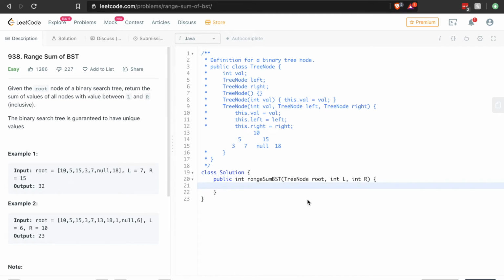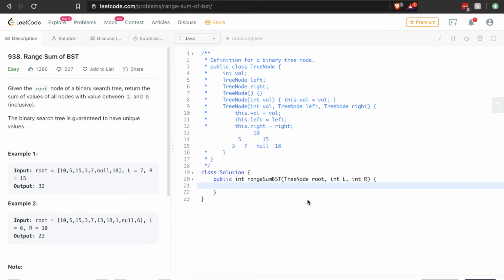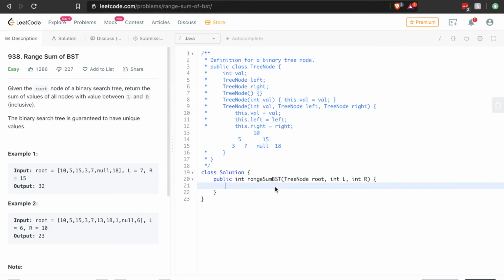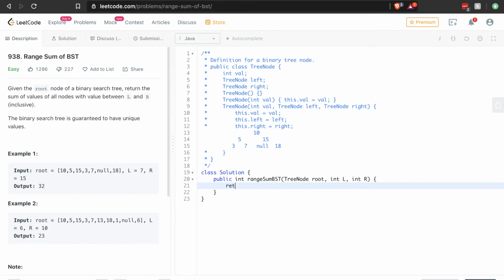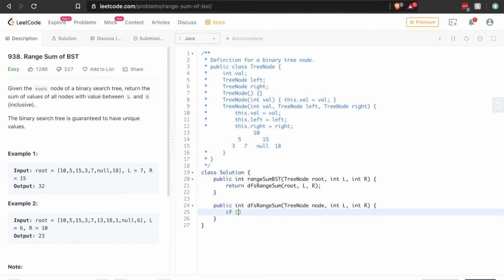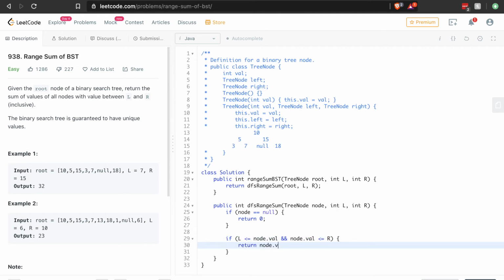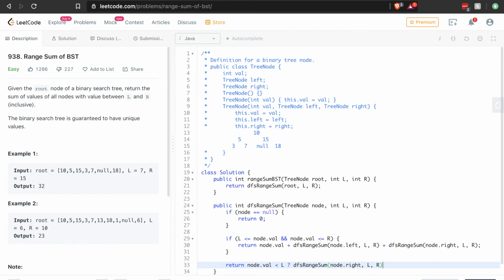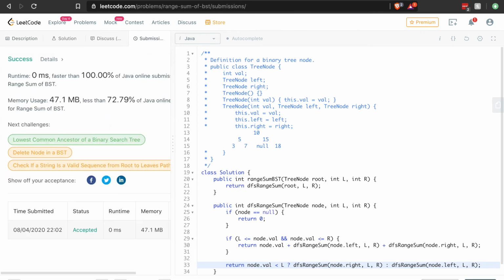Range Sum of BST | Leetcode #938 | Easy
In this video we go over how to solve the "Range Sum of BST" leetcode problem.